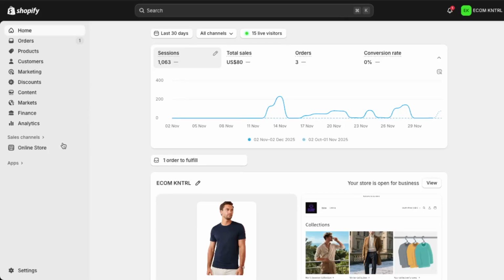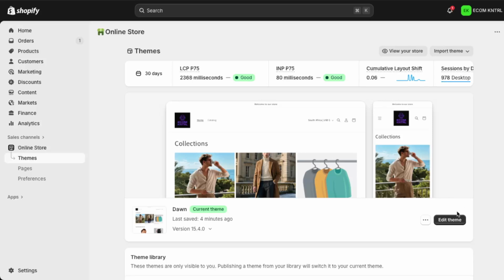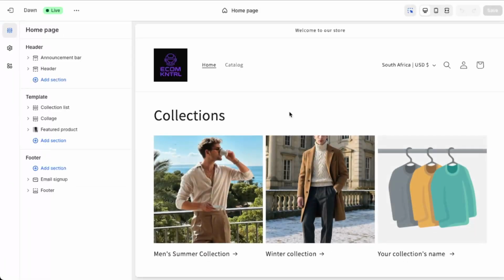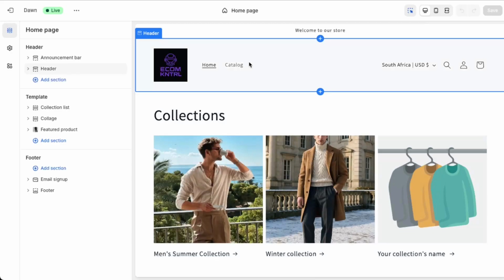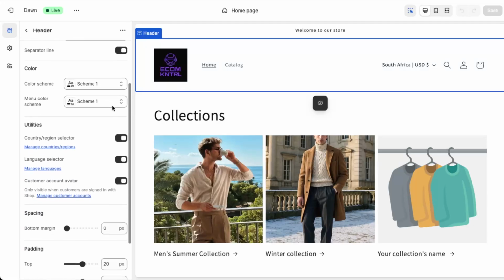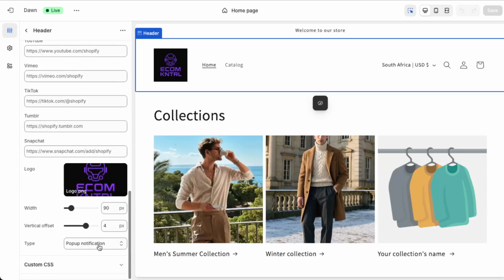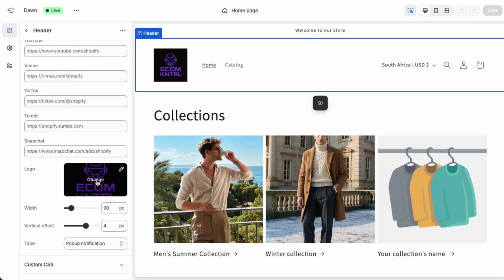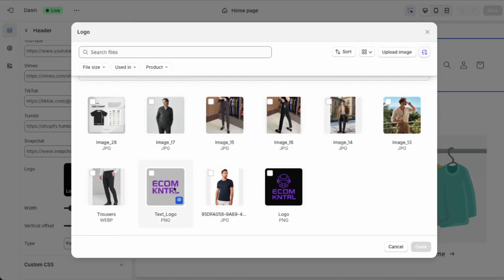How to change your logo on Shopify (2026 updated) — fast method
In this tutorial, you’ll learn how to change your logo on Shopify using the updated 2026 theme editor. I’ll walk you through exactly where to upload your new logo, how to adjust the size, and how to make it look clean on both desktop and mobile. This method works with all Online Store 2.0 themes—including Dawn—and uses only the built-in header settings, so you won’t need any code or apps. Whether you’re rebranding, improving your store design, or fixing a stretched logo, this step-by-step guide shows you the correct and current way to update your branding inside Shopify.